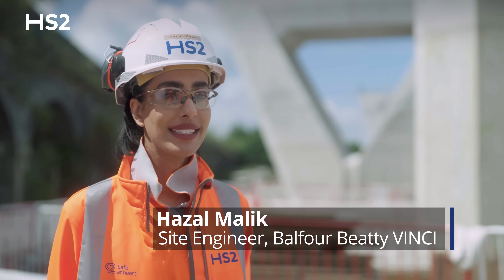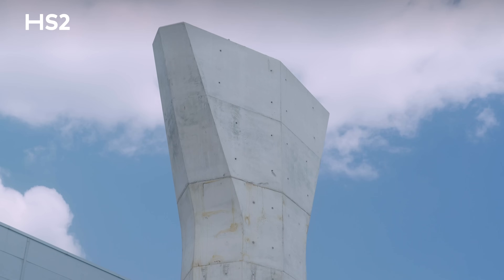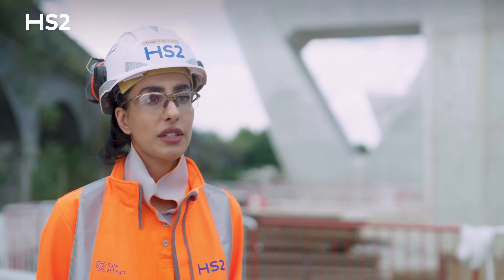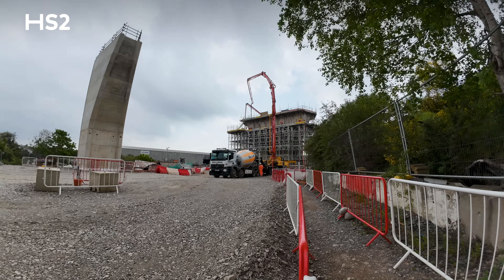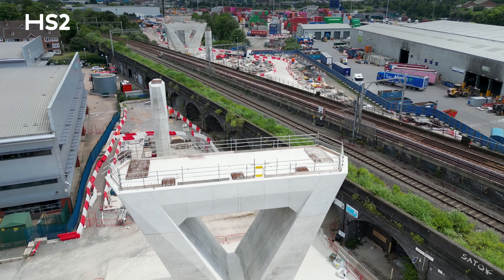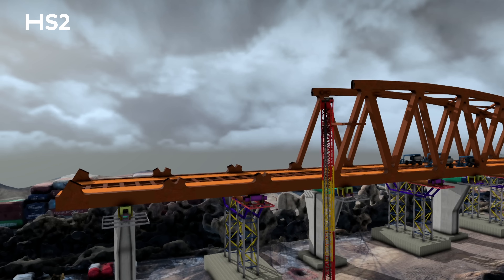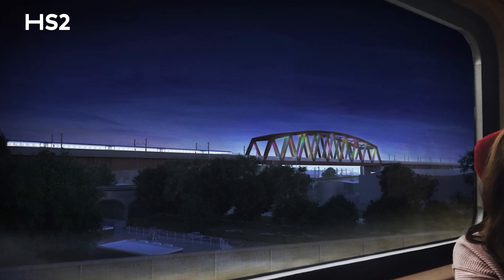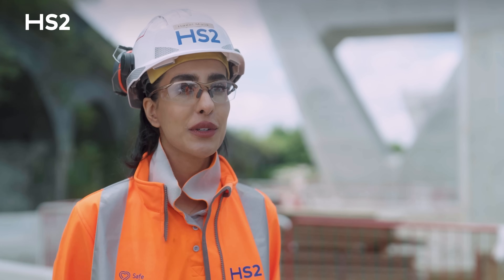HS2’s “Bellingham Bridge” takes shape in Birmingham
HS2  has completed the four huge piers of the Curzon 2 bridge, marking a significant construction milestone on the sequence of viaducts that will take high-speed trains in and out of Birmingham.

The bridge, which has been nicknamed “Bellingham Bridge” in honour of England superstar and Stourbridge-born Jude Bellingham, is the tallest structure in the one-mile stretch of connected viaducts being built through the city’s industrial heartland.

It will carry high-speed trains over the existing Victorian brick rail viaduct, with a 25-metre-high curved truss displaying a vibrant light installation which will create a new icon on the city’s skyline.

0:00 Introduction
0:14 What is the Curzon No. 2 Viaduct?
0:31 What’s been completed?
0:45 How were the piers constructed?
1:13 Overcoming challenges
1:36 What’s next?
1:55 Viaduct design
2:08 Final thoughts
2:23 Conclusion